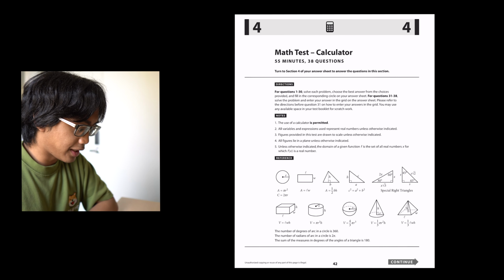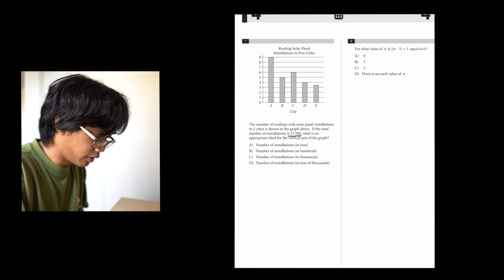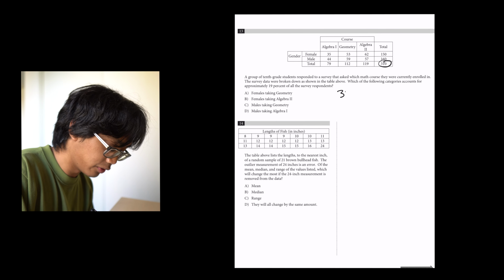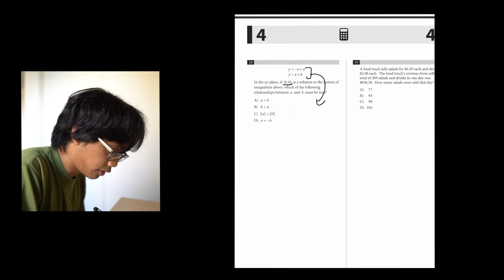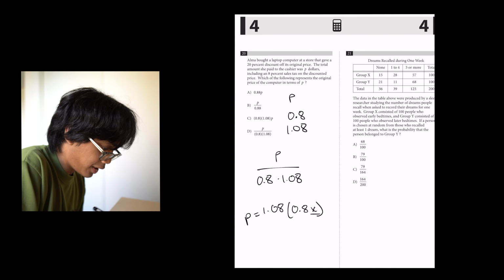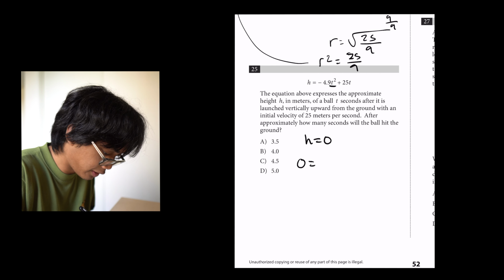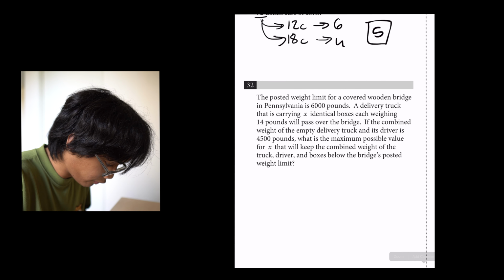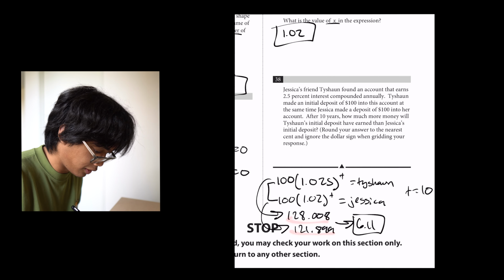How You Can Study for an 800 on the SAT Math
Here is a full walkthrough of the Math Calculator portion of the SAT to help you get a perfect score on the SAT!

The SAT is an important part of college admissions because it gives universities a concrete number they can use when evaluating applicants. Obviously you will want to do well on the SAT and get the highest score possible, so I'll share my experience with the SAT and any tips and tricks I have for you as you prepare to take it yourself.

The SAT prep book I used to help me get a 1570